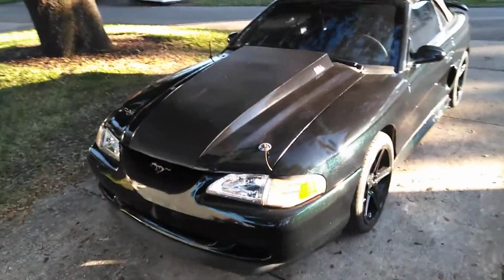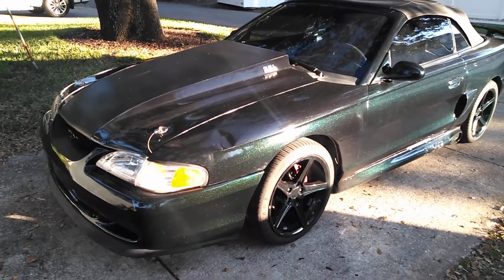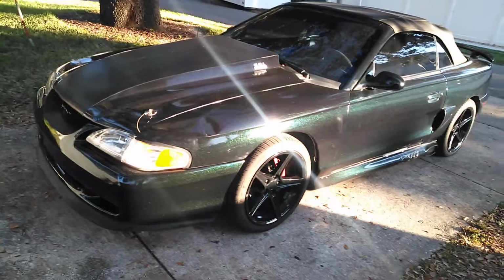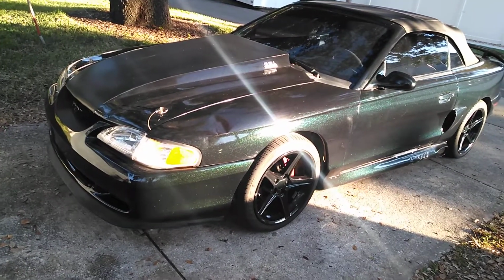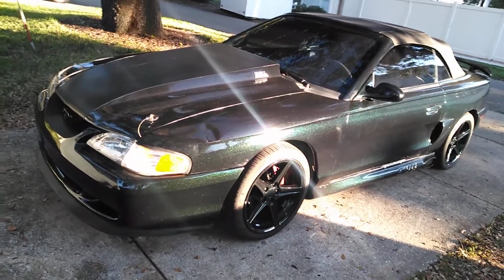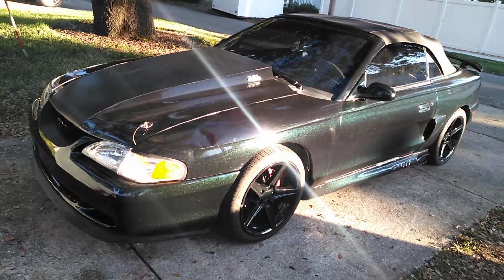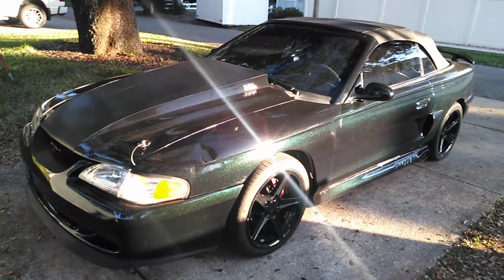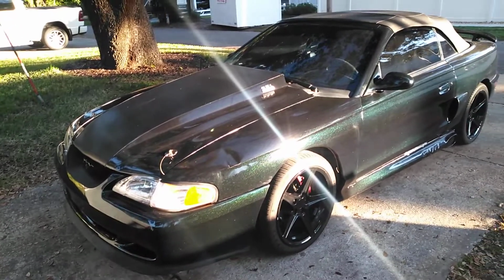Solution ⛽ Mustangs That Sat and fuel system gummed up, bobble then goes.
Techron complete fuel system (Walmart cheapest) cleaner 93 gas and octagon booster. Run for a hour or idle with hood closed. you will notice a different. in idle response and its cleaned up everything in fuel system. If pump is bad it won't fix it. But if your car sat and performance sucks, try it! it will revive your fuel system. between the heat and chemical. It works.
just a hot rod mechanic sharing a tip.